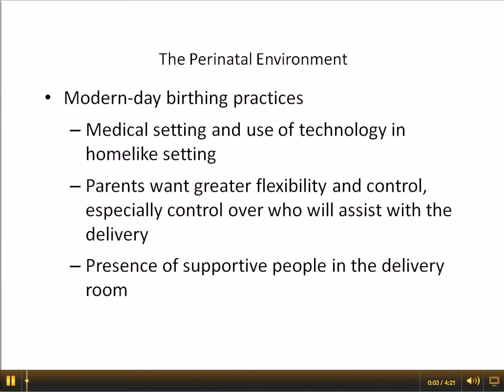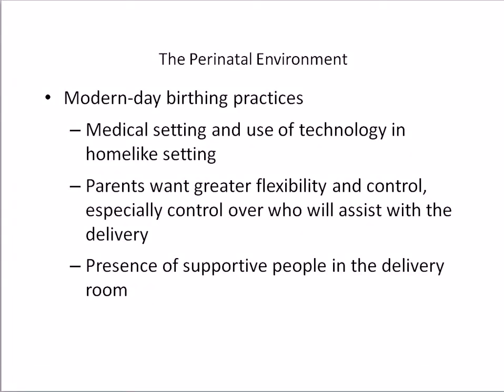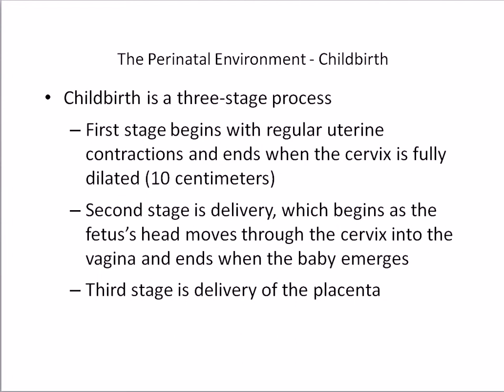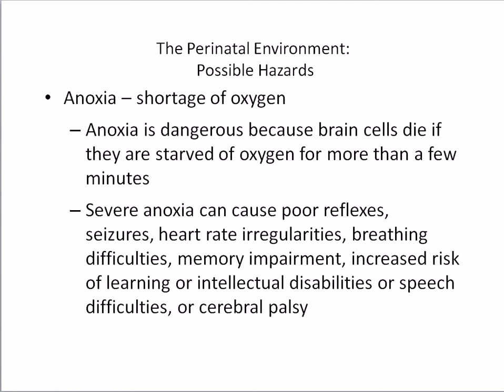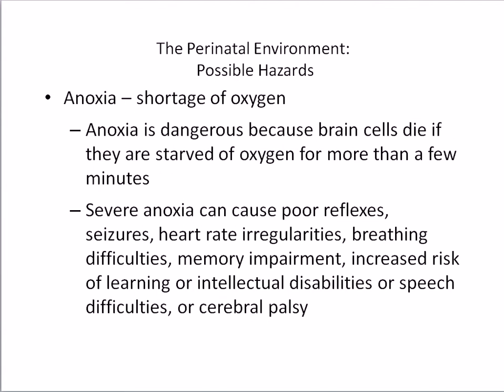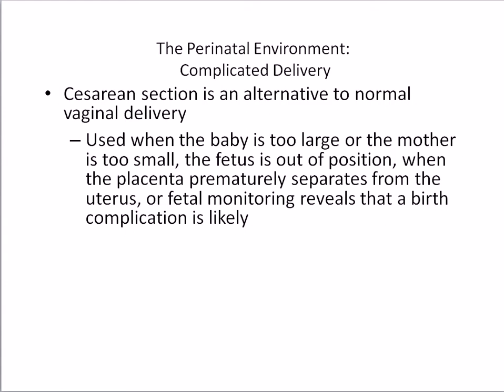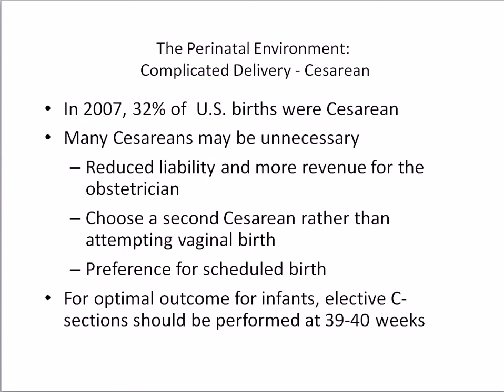Video Lecture Perinatal Environment Kim Appel